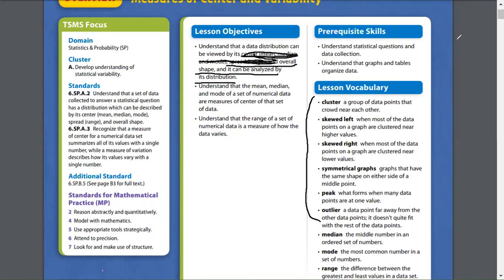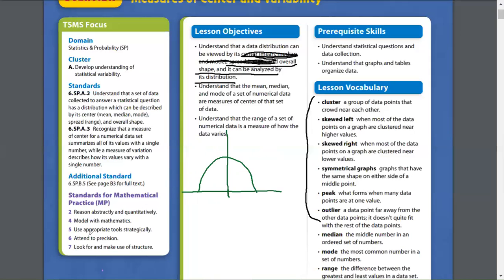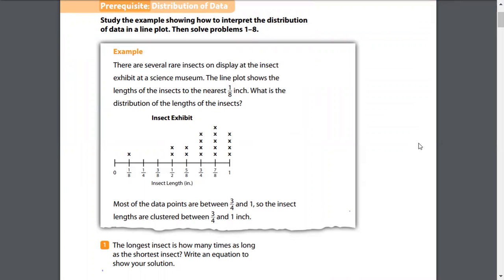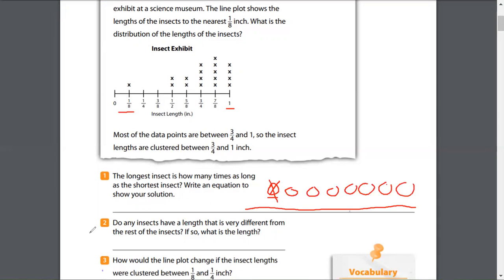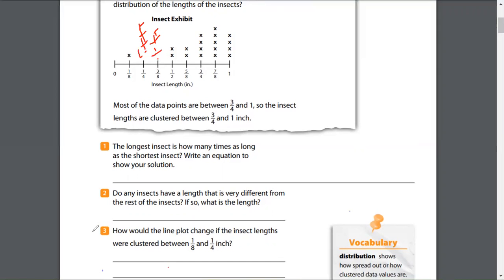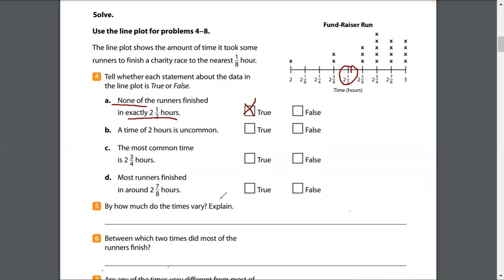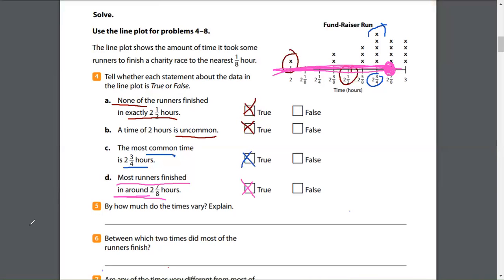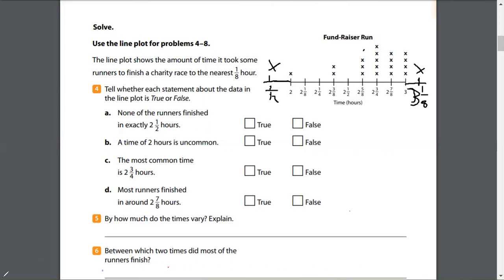6th Grade Math Toolbox 27 Distribution of Data